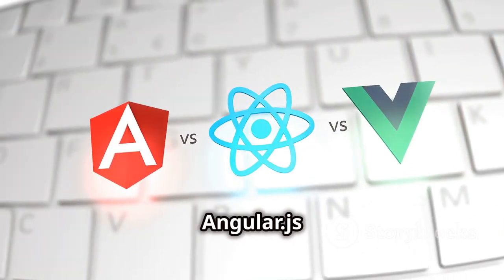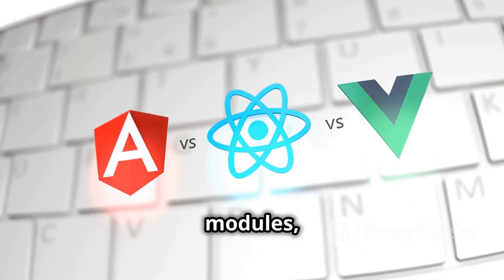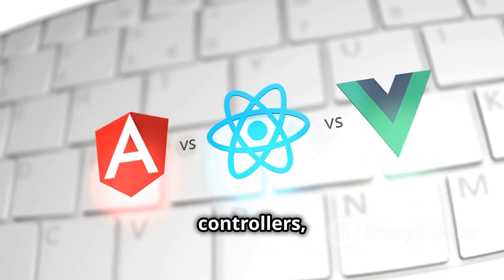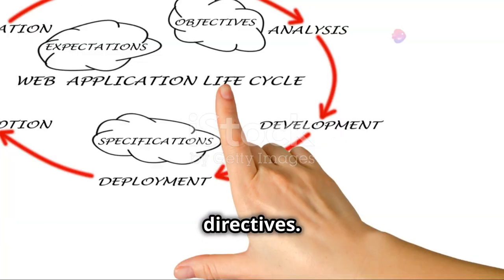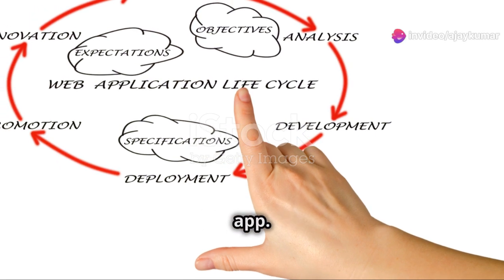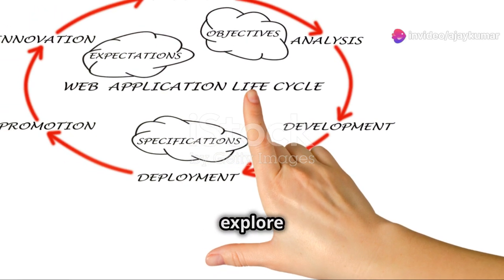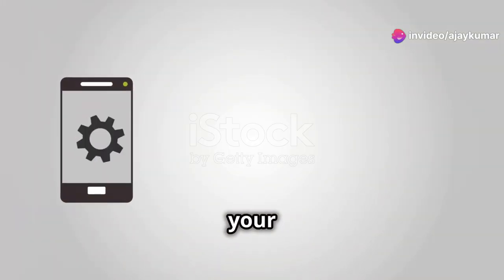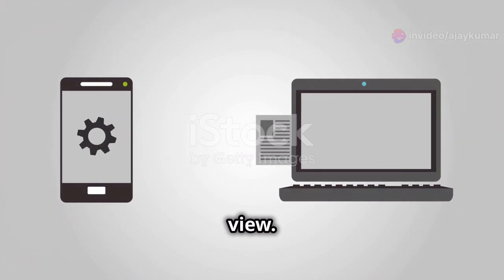Master Angular js 🤔 The Ultimate Roadmap 2024 😤🎓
AngularJS is an open-source JavaScript framework maintained by Google, used for building dynamic web applications. It extends HTML's syntax to express your application's components clearly and succinctly. With features like two-way data binding, dependency injection, and directives, AngularJS simplifies the development and testing of complex applications by providing a structured and efficient way to manage front-end code.

Timecodes:-
0:00 - Intro
0:15 - step 1 : Understand Javascript & Html
0:22 - step 2 : Angular.js Essentials
0:30 - step 3 : Two way data binding
0:40 - step 4 : Routing
0:47 - step 5 : Testing
0:51 - step 6 : Build Projects